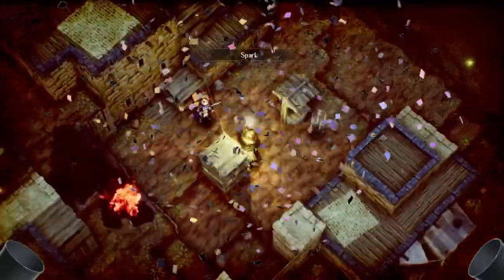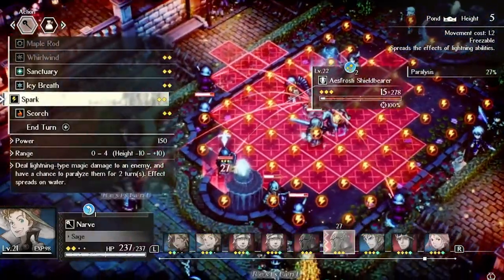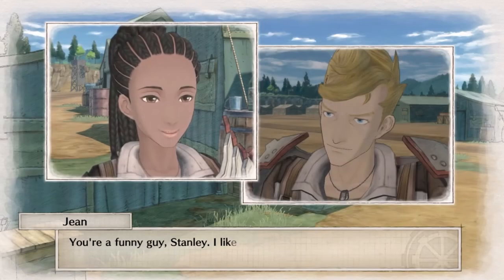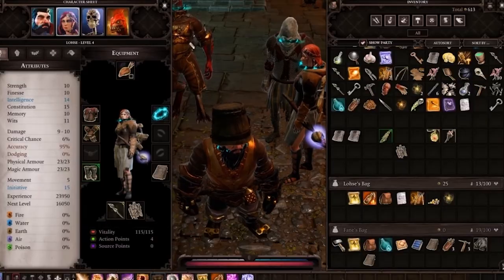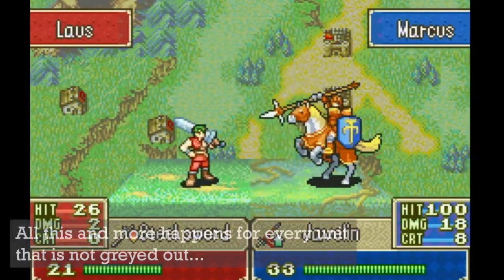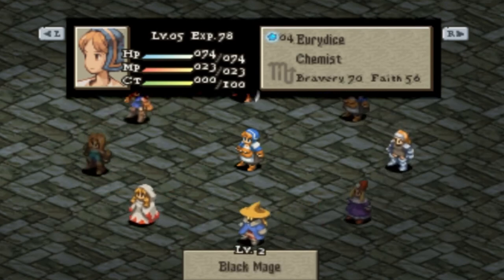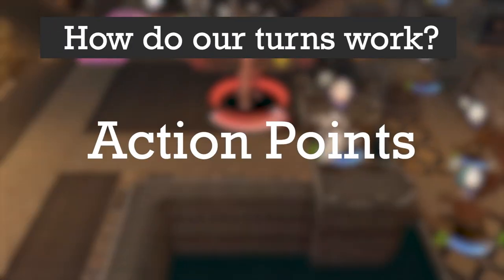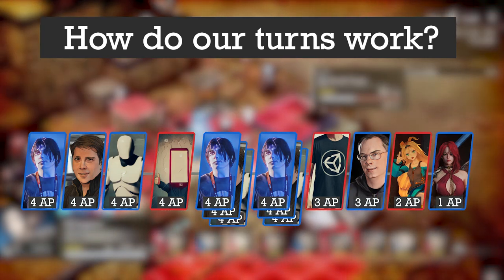The Secret Behind Our Turn-Based Strategy Game: How We're Making Every Move Count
Turn Based Games can have a lot of differences. We are making a Turn Based Game, so in this video you will know more about our turn system.

Timestamps:
00:00:00 Intro
00:00:07 How do we handle turns?
00:00:16 What is a turn-based game
00:00:50 Fire Emblem turns
00:01:03 Valkyria Chronicles turns
00:01:25 Final Fantasy Tactics turns
00:01:53 Divinity Original Sins turns
00:02:23 We have a lot of info, now what?
00:03:54 How do our turns work?
00:04:38 Final words
00:05:25 Mandatory promo of our course
00:05:30 End Screen

Anthem of Fire by [Audire Soundtrack Choir & Orchestra] The Video Game Music Choir
Valkyria Chronicles Main Theme by Hitoshi Sakimoto
Final Fantasy Tactics Decisive Battle by Hitoshi Sakimoto